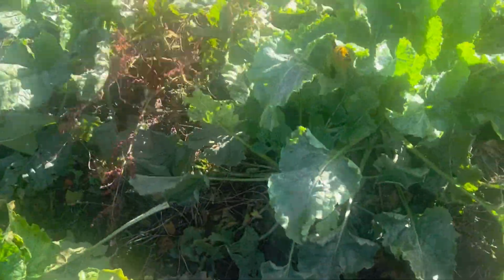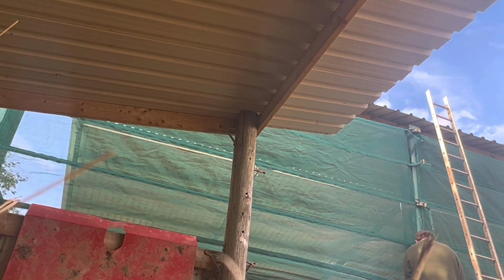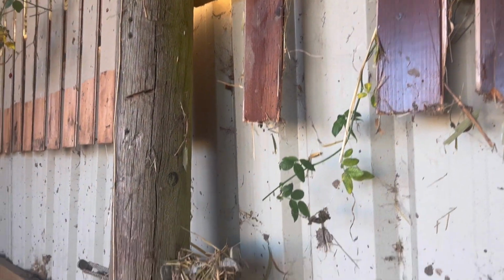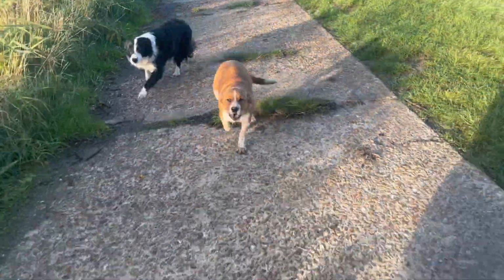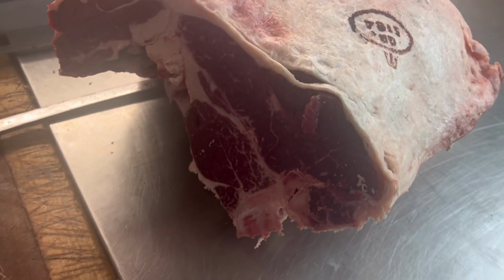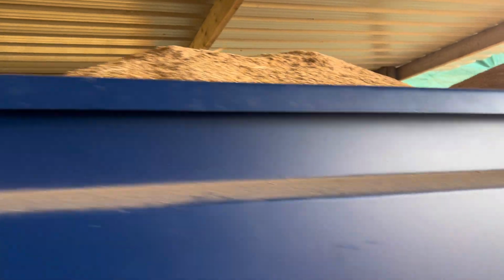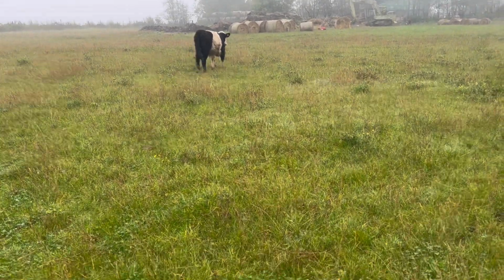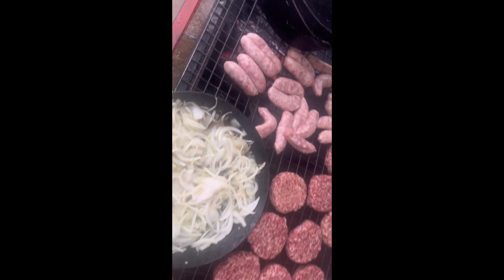Farm Vlog no 2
Just a week in the life of a grazier
Cows are just starting to come home and we are about to get busy so getting a few jobs done ready